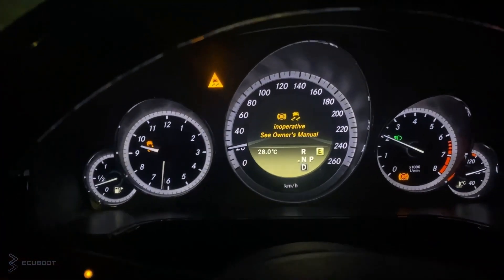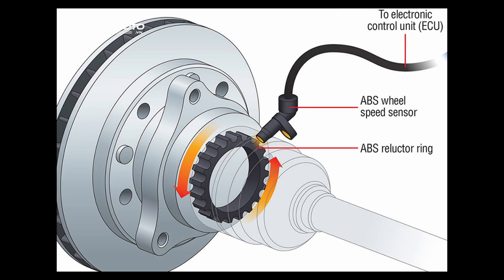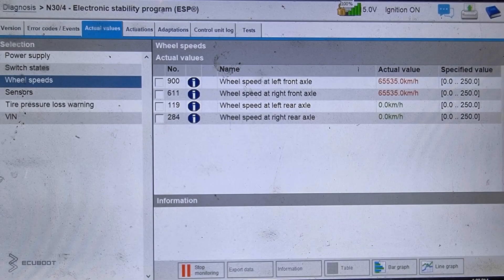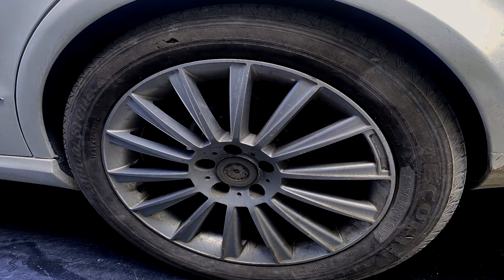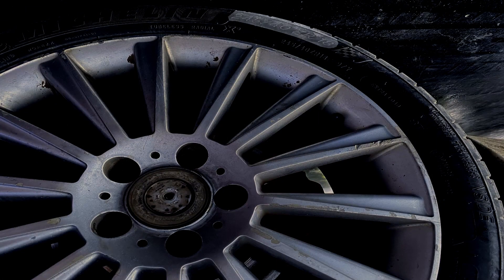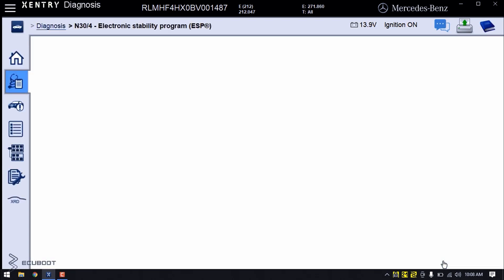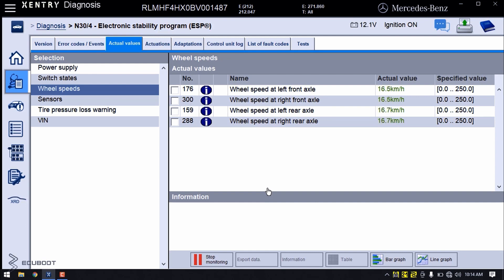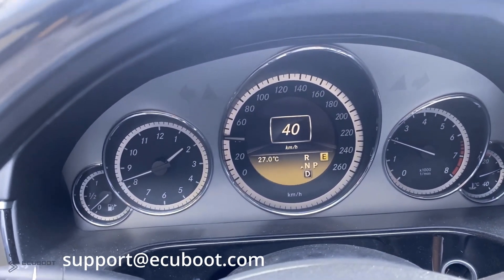Fixing ESP Inoperative Fault on Mercedes E250 W212